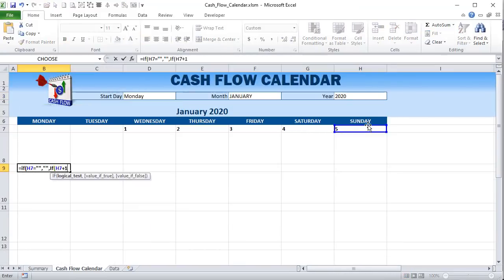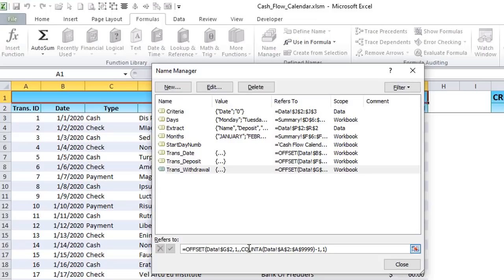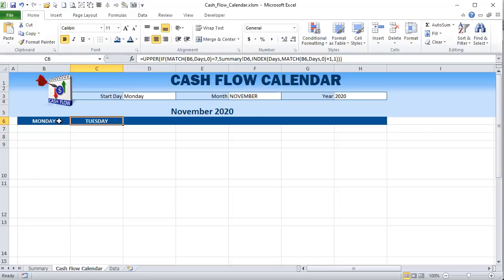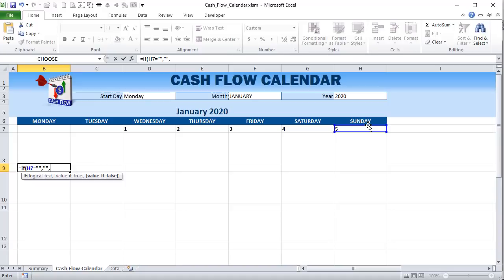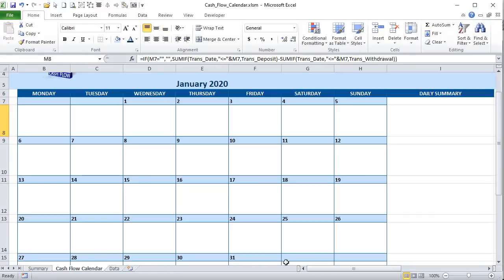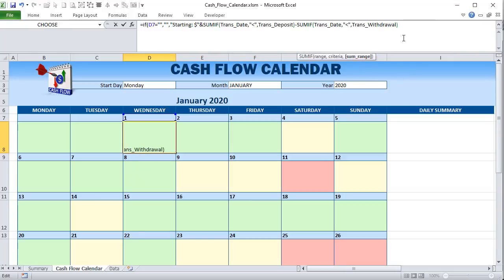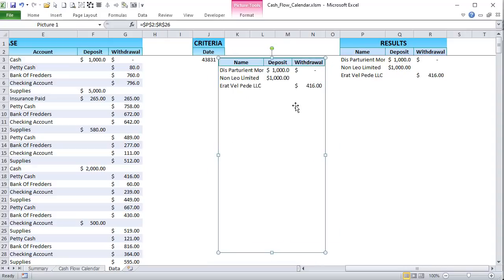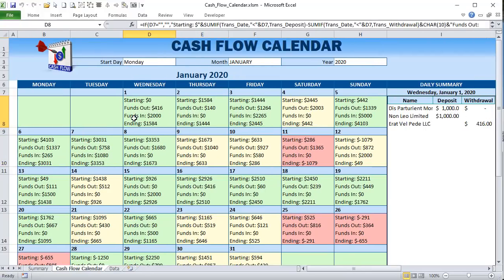How To Create Your Own Cash Flow Calendar In Excel [Full Training & Free Download]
Cash flow calendar in Excel — this cash flow calendar is about to lay out your entire financial picture day by day.

Picturing cash flow from a plain list of numbers takes more mental effort than it should. In this training, you'll build a calendar-based cash flow tracker that shows incoming and outgoing money by date. You'll see exactly how each transaction lands on its date for a clearer view.

⏱ TIMESTAMPS:
0:00 – Introduction
3:07 – Designing Worksheet
40:41 – Day Summary
43:50 – Selection Change Worksheet

Randy Austin